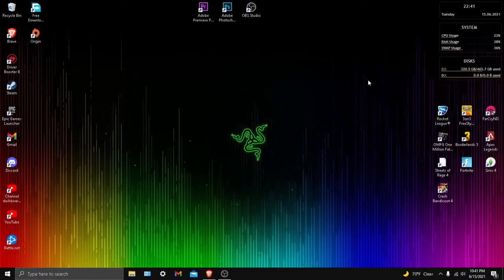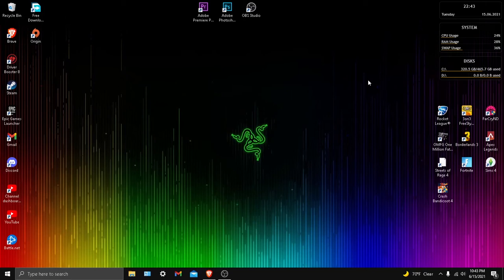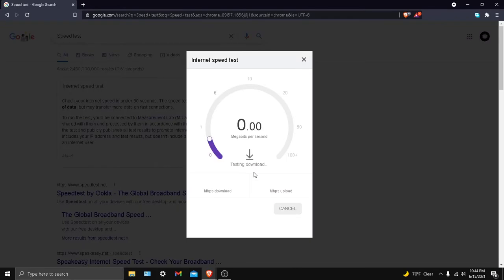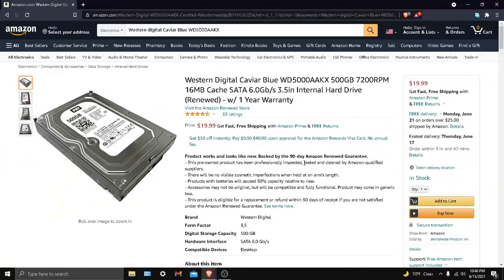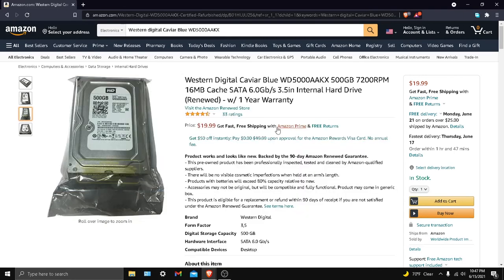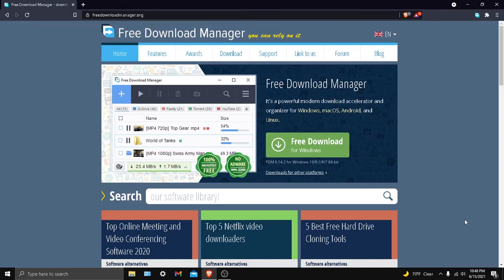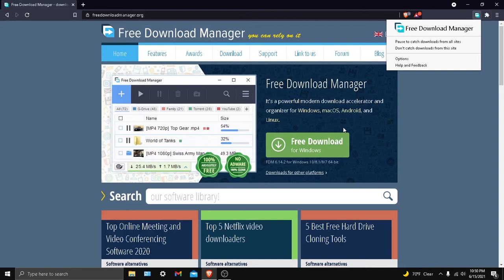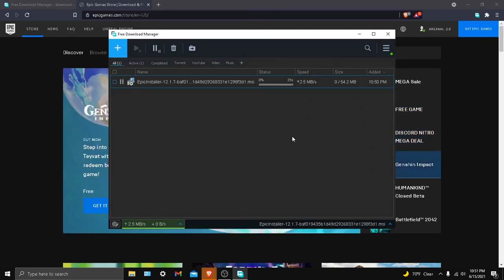2 ways to Speed up PC Download speed for Steam, Epic Games, Browser and More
Today im going to be showing you how to Speed up download speed for Steam, Epic games, Browser and a lot more apps. In this video you could probably boost your download speed from 2 mb/s to about 20 mb/s

UPLOAD SCHEDULE:
Every 2 to 3 Days I will make a video, and if i feel good you might see a extra video.

About 2 videos a week, if i feel like making a extra video that week, if i don't then you will see 2 videos a week.

If you see this I just wanna say thank you because your the reason i still make video and im progressing as a youtube :)